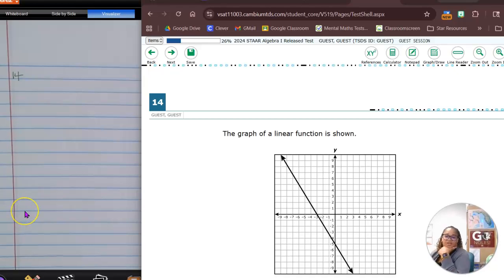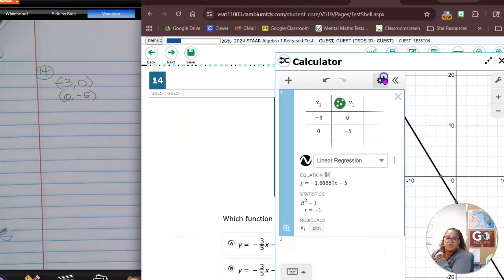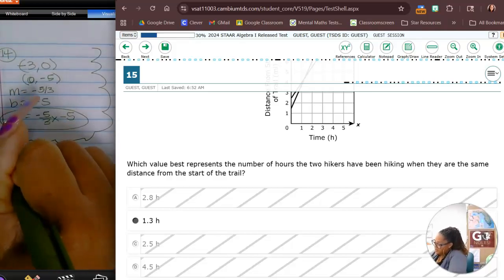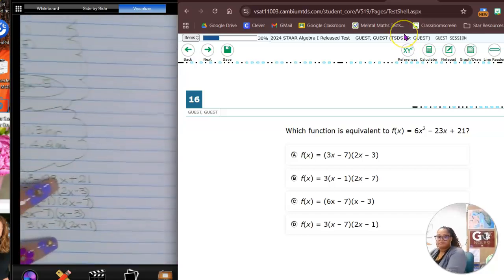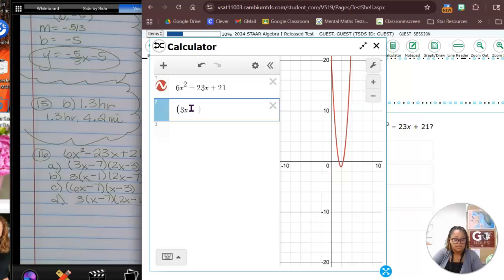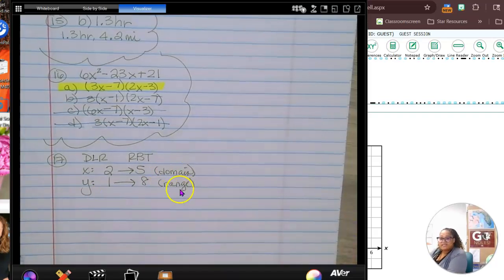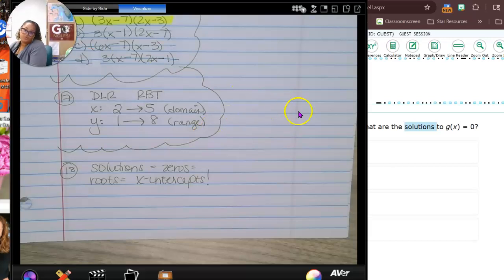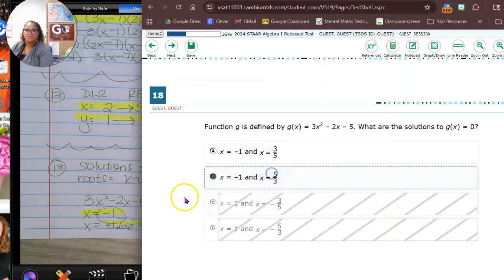STAAR Practice Part 4